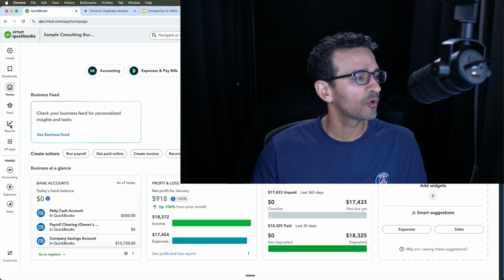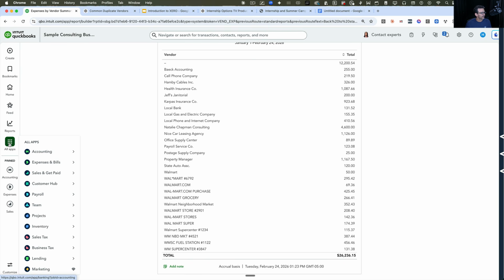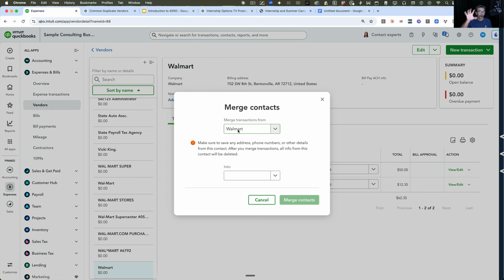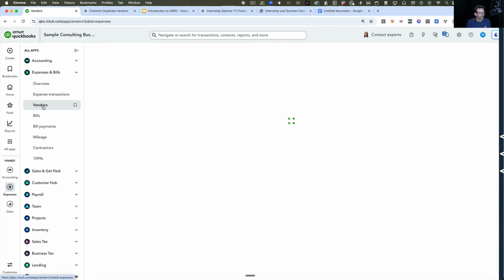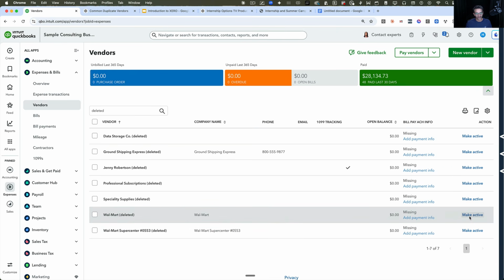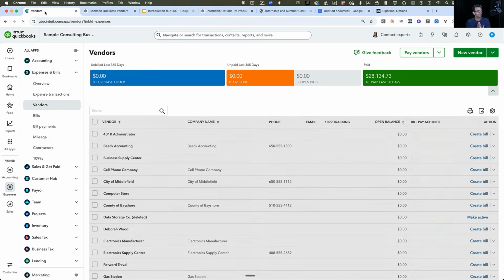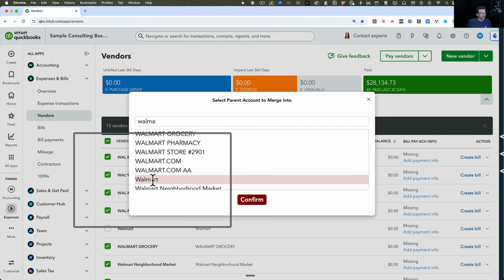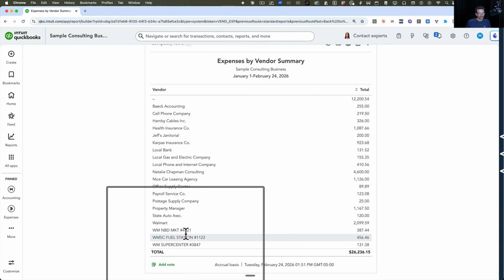QuickBooks Online: How to Merge Vendors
Timestamps:
00:00 Why this matters
00:56 Merging duplicate vendors one by one
03:32 Merge multiple vendors in batch (using RightTool PRO)